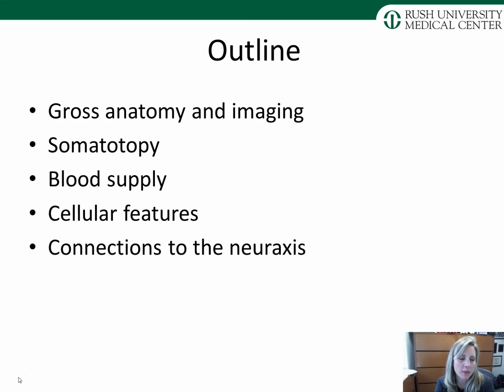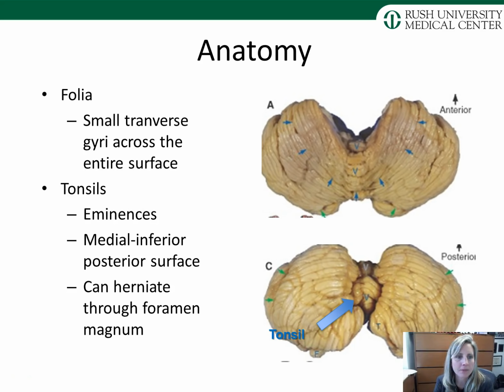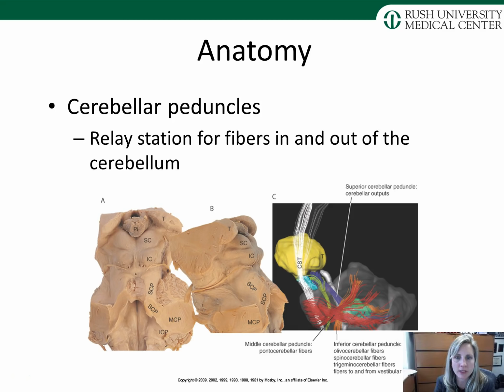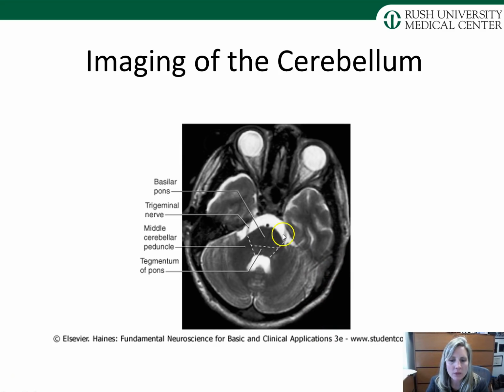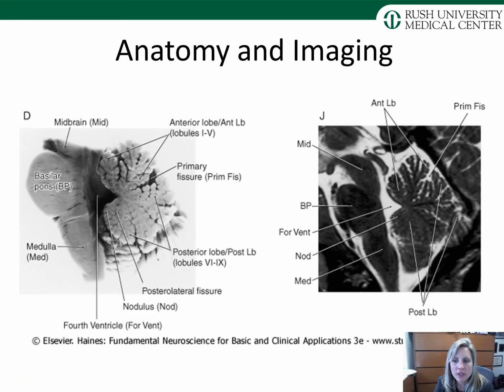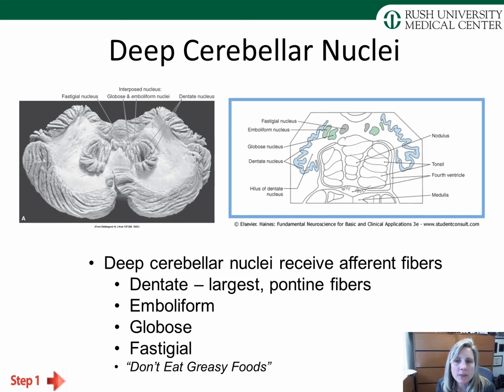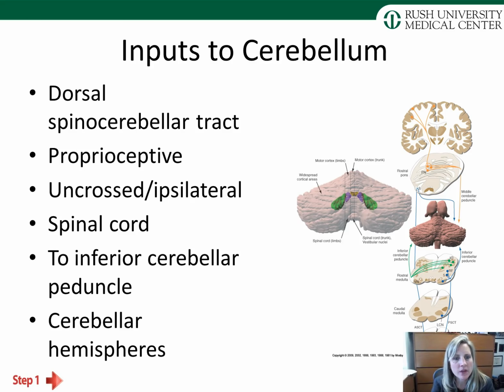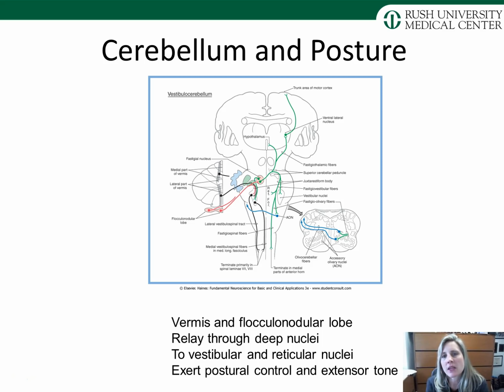NEURO Cerebellum: Anatomy (TO-0049)